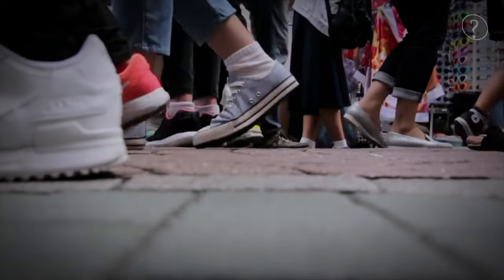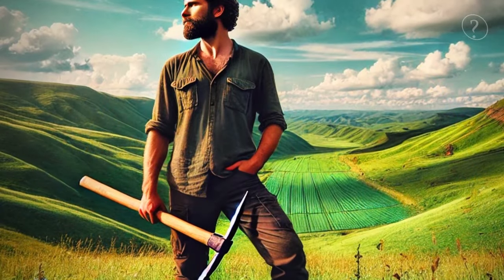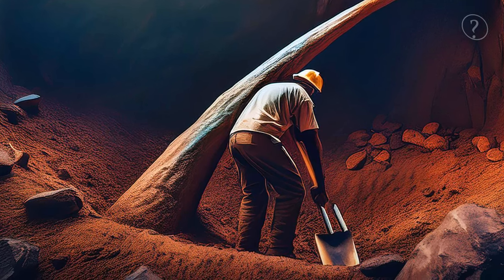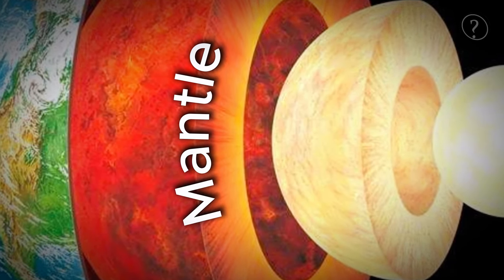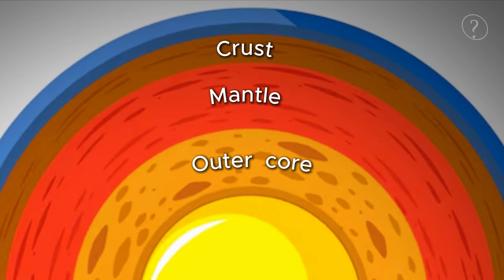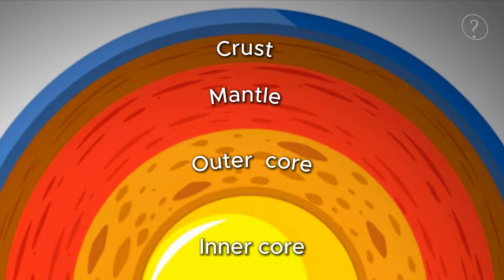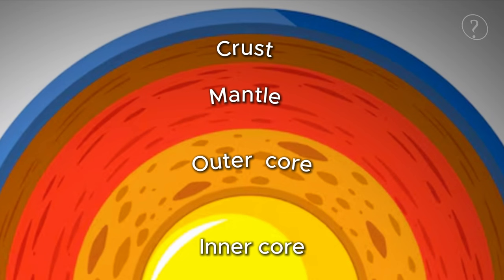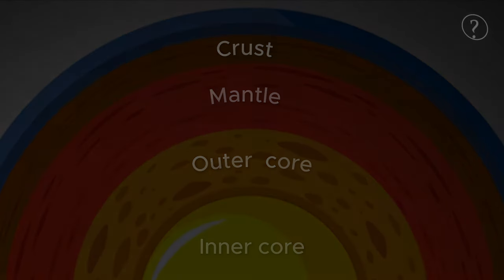What Happens If You Just Keep Digging?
Have you ever wondered what lies beneath our feet? What if we kept digging deeper and deeper into the Earth? 🌍 In this fascinating video, we’ll explore the deepest hole ever dug, the legendary Kola Superdeep Borehole, and uncover what would happen if we dared to drill a hole through the Earth. 🌌

From the solar system’s mysteries to the world’s deepest hole, this educational video dives into the science of drilling and the challenges of exploring the Earth’s crust. How deep can we really go? What would we find at the center of the Earth? Prepare to be amazed!